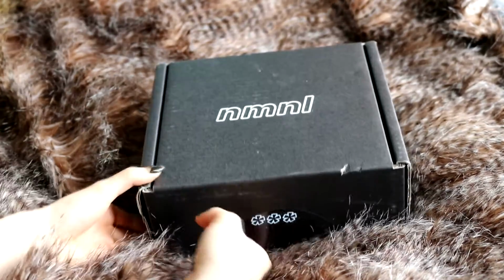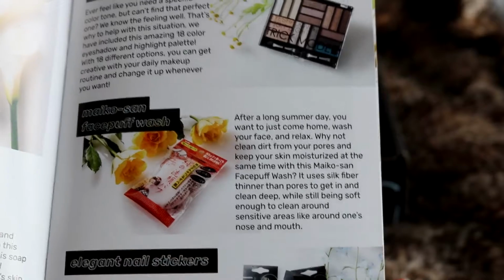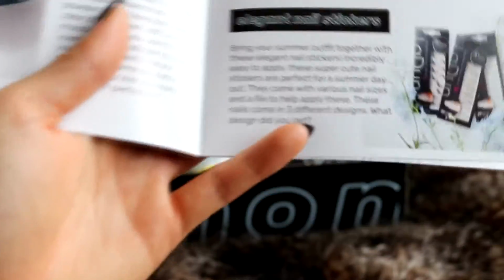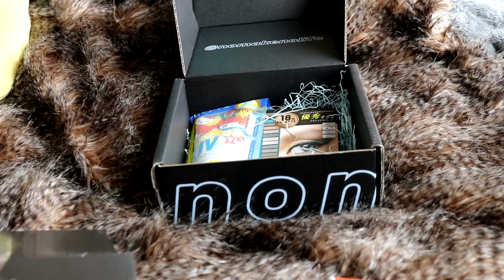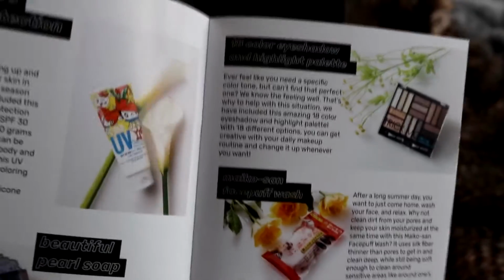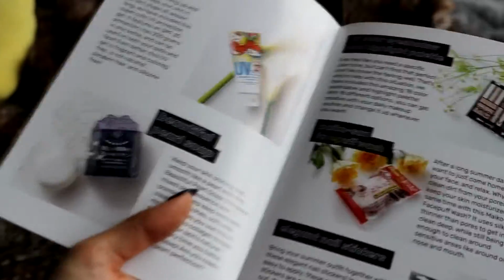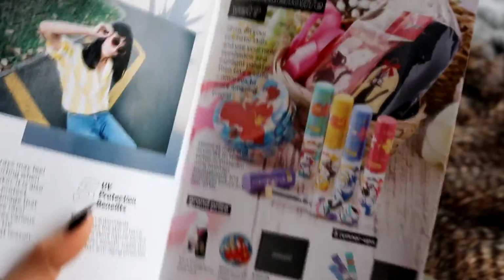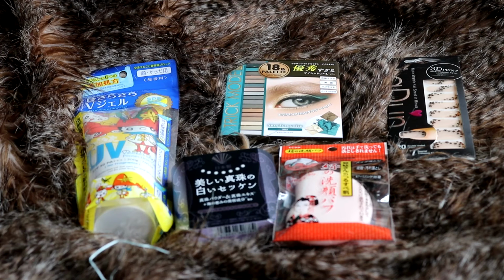Andie Unboxes: June NMNL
Make up video anyone?

Code: ANDIEKITTEN for extra goodies/ discounts.